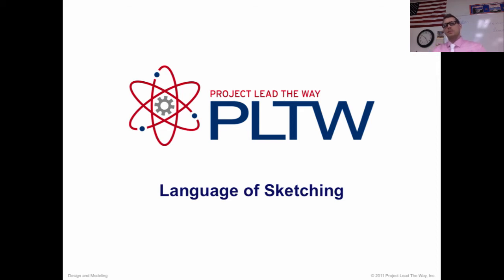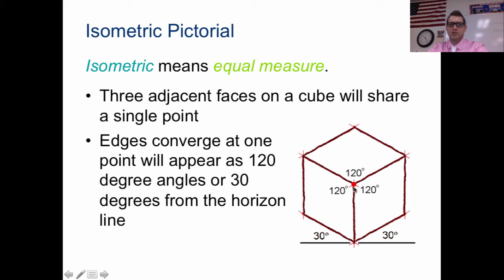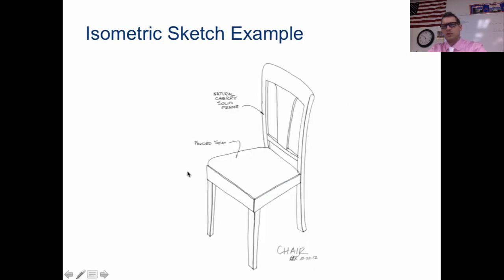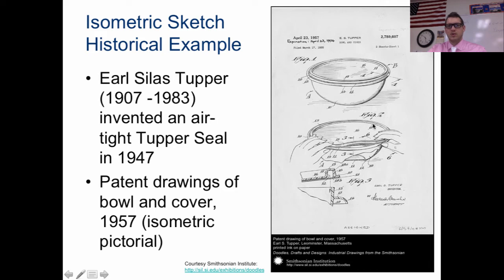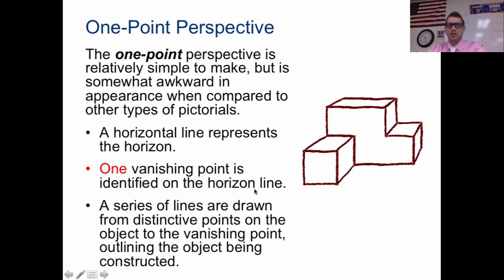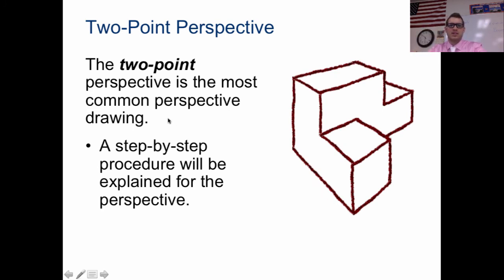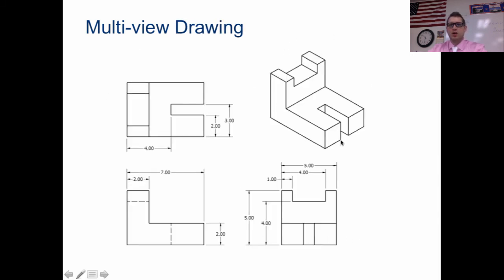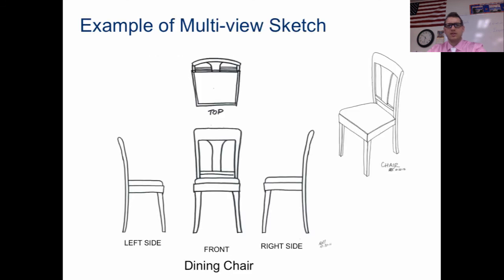Perspective Drawing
Table of Contents:

00:15 - Pictorial Drawing
00:47 - Isometric Pictorial
01:19 - Isometric Pictorial
01:19 - Isometric Pictorial
01:28 - Isometric Pictorial
01:38 - Isometric Sketch Example
02:06 - Isometric Pictorial
02:06 - Isometric Pictorial
02:18 - Isometric Pictorial
02:19 - Isometric Sketch Example
02:19 - Isometric Sketch Example
02:39 - Isometric Sketch Historical Example
03:40 - Perspective Drawings
04:05 - Perspective Drawings
04:14 - One-Point Perspective
04:34 - One-Point Perspective Example
04:34 - One-Point Perspective
04:44 - One-Point Perspective Example
05:40 - Two-Point Perspective
05:46 - Two-Point Perspective Example
06:10 - Multi-view (Orthographic) Drawing
06:40 - Multi-view Drawing
07:18 -
07:57 - References
08:00 -